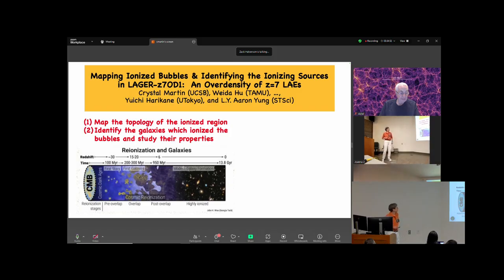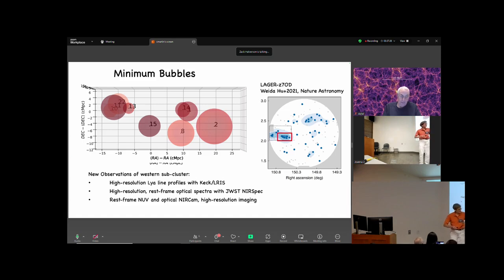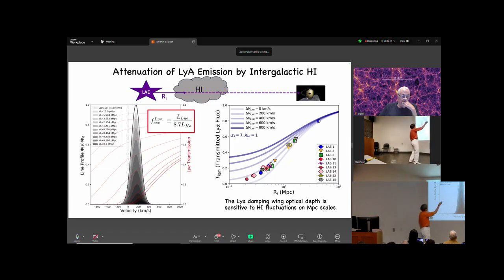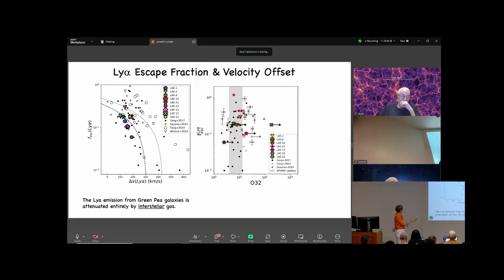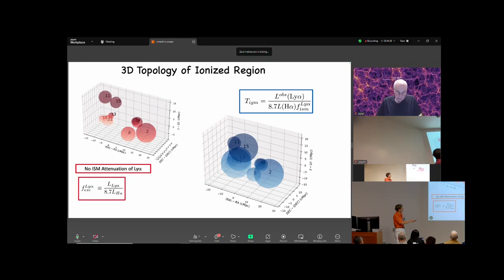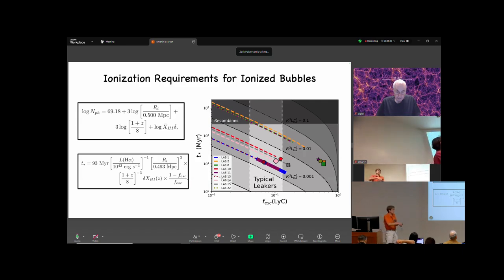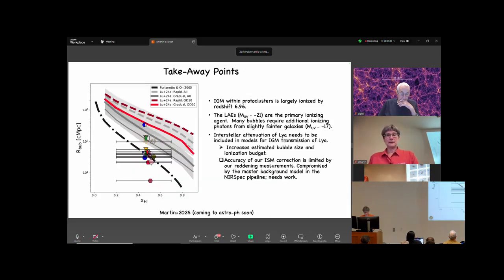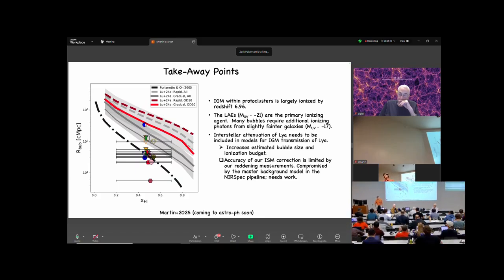2025 UCSC Galaxy Workshop: Crystal Martin The Ionization Budget in a Redshift 7 Protocluster...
2025 UCSC Galaxy Workshop: Crystal Martin The Ionization Budget in a Redshift 7 Protocluster: Implications of Overlapping